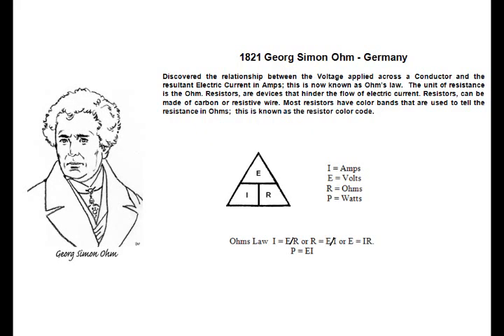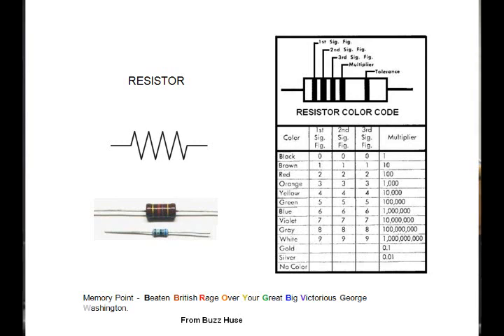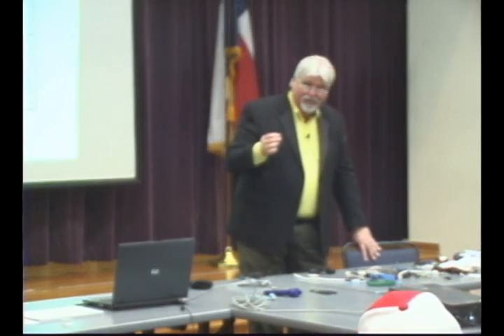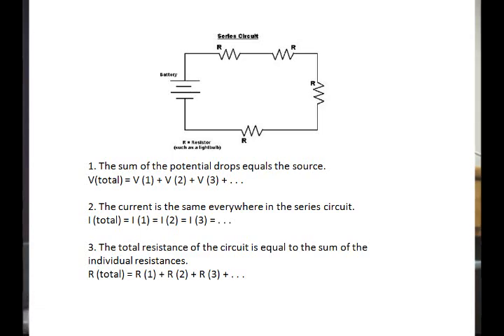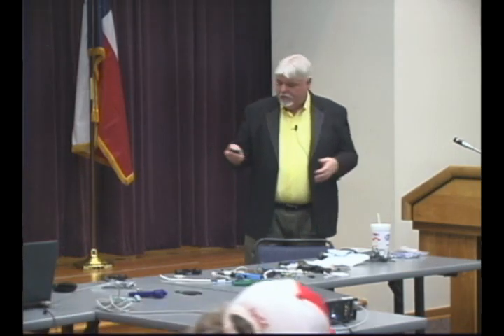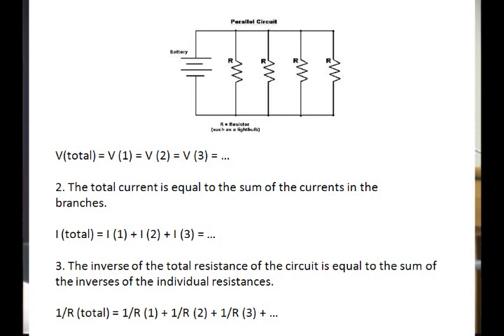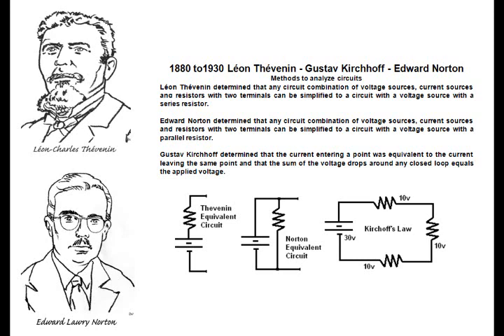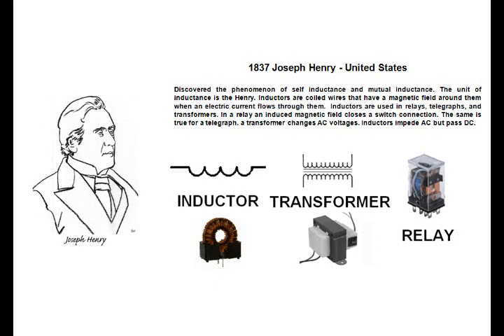Basic Electronics 10 Ohm's Law series and Parallel circuits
Ohm's Law, resistor color codes, series circuits, parallel circuits, Ohm, Thevinin, Norton, Kirchoff, Henry, inductors and transformers.